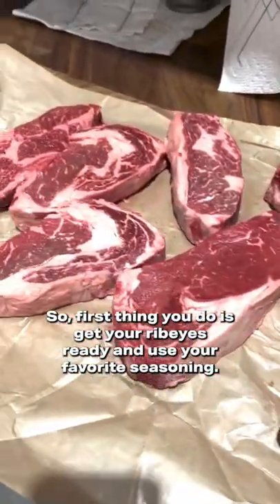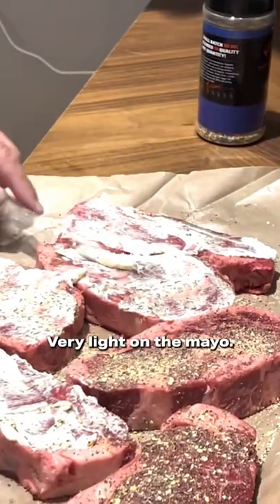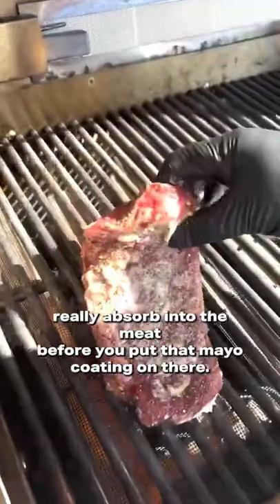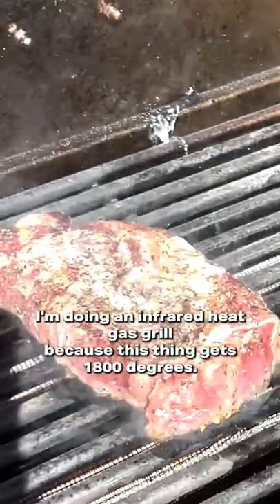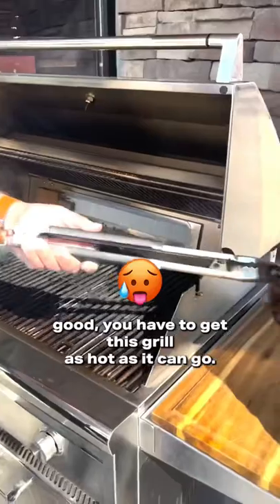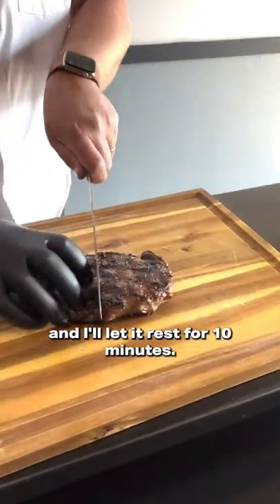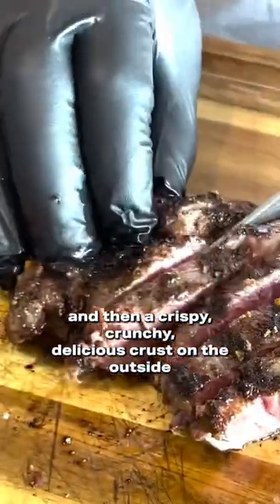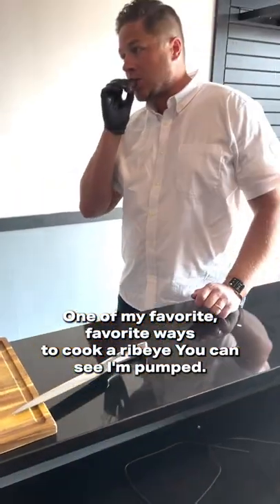Mayo Steak Binder! 🥩